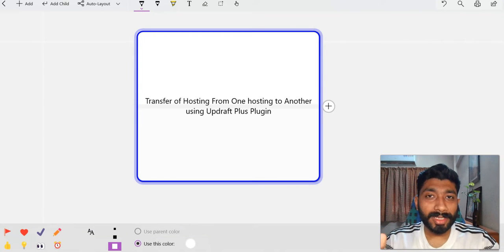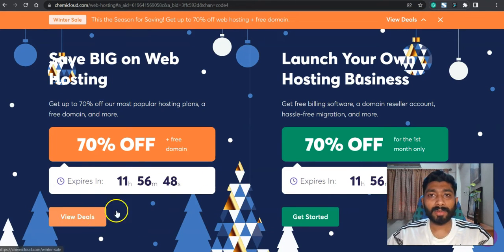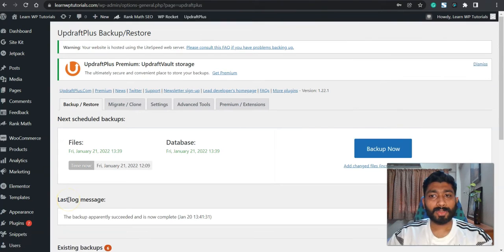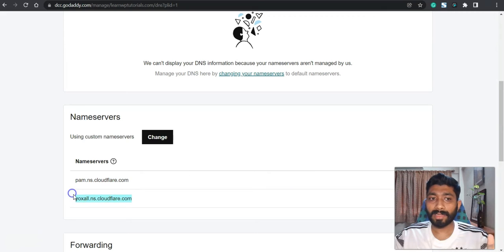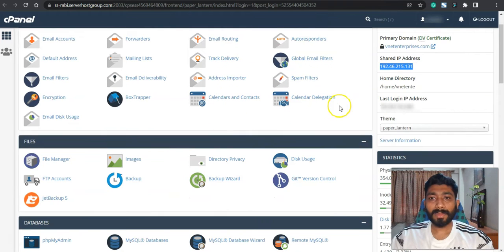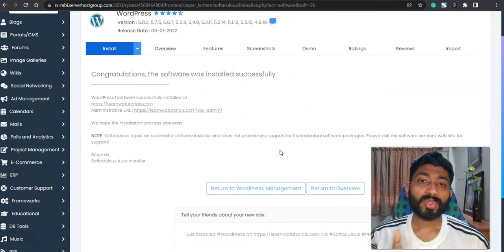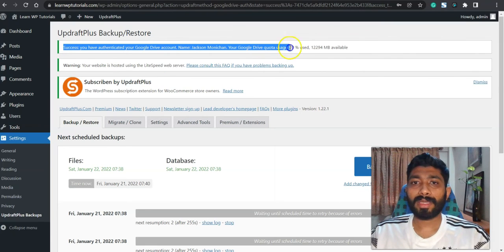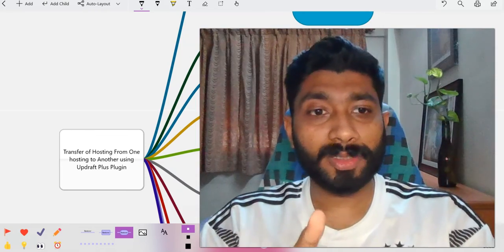How to Transfer/Migrate WordPress Website to New Hosting with Updraft Plus Plugin (2022)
✔️ Transfer of WordPress Website From One Hosting to Another Hosting using Updraft Plus Plugin - Free Version

Let's say you have a website, and you are not happy with the current hosting provider
And you want to move your website to a new hosting provider
You can do this easily by following the below simple steps.

So let’s get started! 👇

00:00 - Introduction.
00:36 - Overview & Summary of Migration Steps.
06:25 - Purchase of New Hosting to Migrate Your WordPress Website
12:28 - Login to Existing Dashboard & Take Backup of Website using Updraft Plus Free Plugin.
16:53 - Change Nameservers in Domain Provider or A Records in Cloudflare
23:32 - Wait for DNS propagation time.
24:54 - Activate SSL Certificate in your hosting for your website.
27:45 - Optional - Add the Addon domain to your hosting.
☝🏻 (If you are migrating to an existing hosting or a multi-domain hosting purchased for another domain then do this step or skip this step)
28:45 - Activate SSL Certificate in your hosting for your website.
31:33 - Install WordPress on new hosting.
☝🏻 (Skip this if you purchase WordPress hosting and your hosting provider has already pre-installed WordPress on your site)
36:34 - Install, Activate & Connect Updraft Plus Plugin to your Google Drive.
42:15 - Rescan Remote Storage to fetch all old Backups stored in Google Drive.
43:23 - Restore the latest backup on the new hosting.
47:38 - Check whether the migration is successful.
48:53 - Upcoming Video.
49:14 - Let me know in the comments which video you want to see next.

Learn WP Tutorials is a blog where we write articles related to WordPress news, Elementor, WooCommerce and other new popular plugins and their updates in WordPress World.

🤵‍♂️ ABOUT ME
I am Jackson Monichan, a web developer and trainer. I have been using WordPress for the last 7+ years. I'll show you the easiest way how you can create your website using Elementor Page Builder yourself. And, lastly, If you want me to build your AWESOME custom website at an affordable price, I can help you develop it.

💡 TOPICS IN THIS VIDEO
• WordPress migration
• Migrate WordPress site
• WordPress website migration
• Updraftplus plugin
• WordPress Backup
• WordPress Restore

👍 Thank you for making it up to the end of the description. Have a great day!